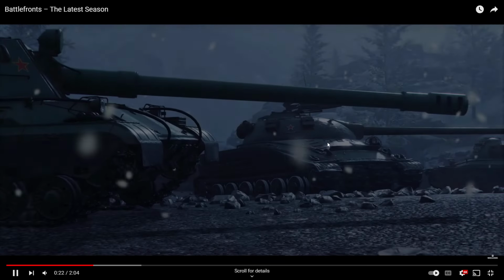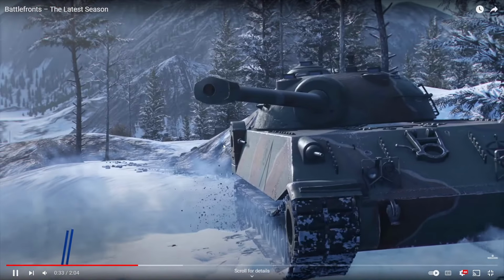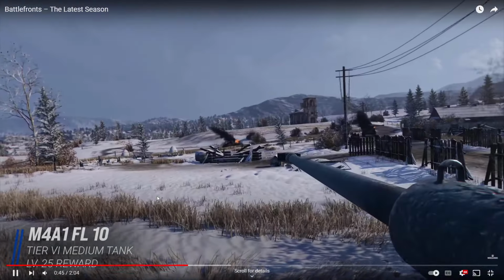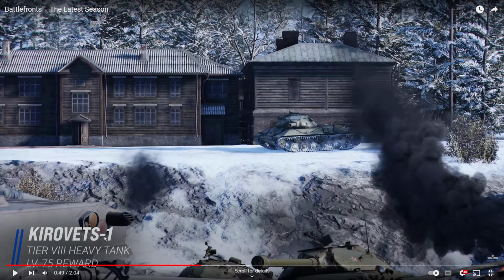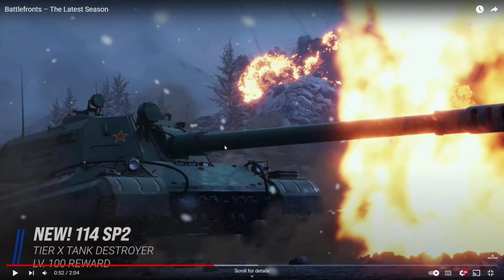Battlefronts Season - Trailer Reaction: WoT Console - World of Tanks Modern Armor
Battlefronts Season